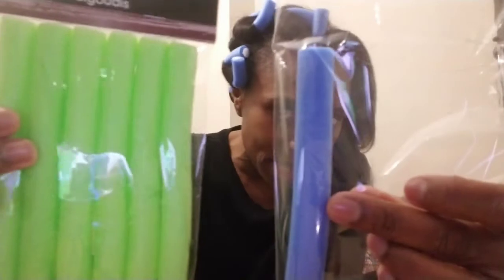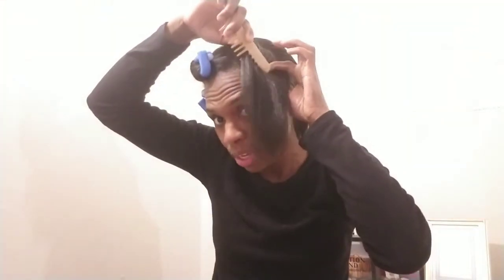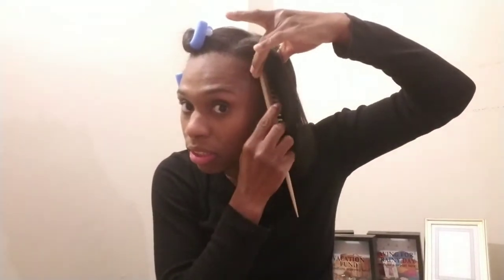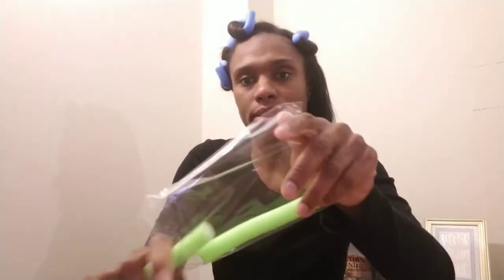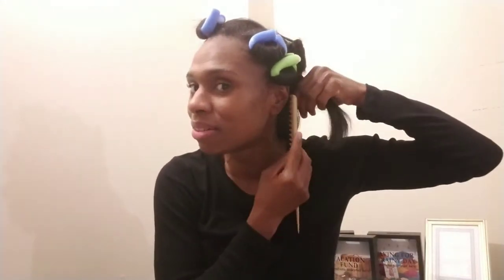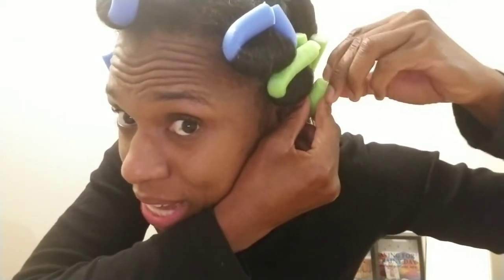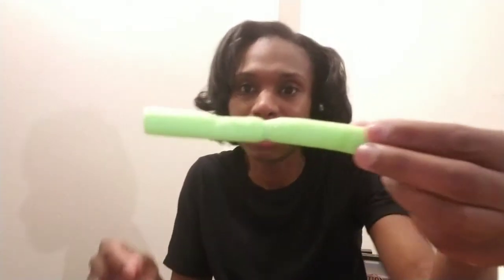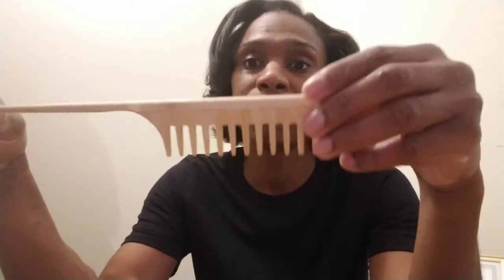Dollar Tree hair roller review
These rollers stay in place and really curls your hair quite nicely, there worth giving them a try.  Enjoy.